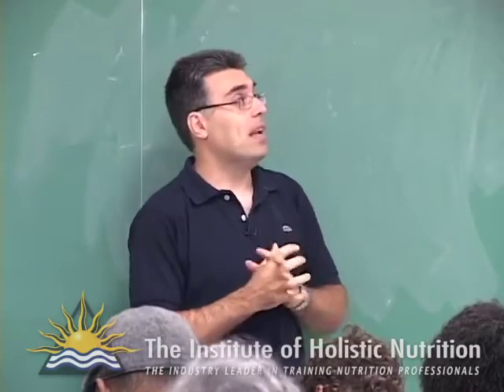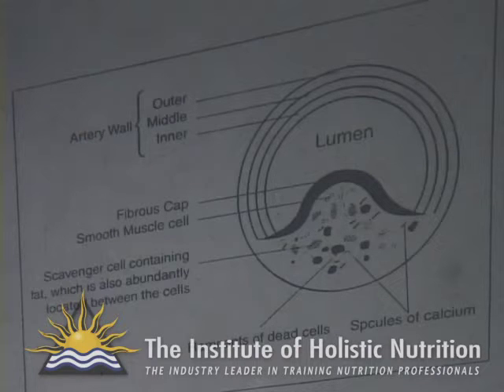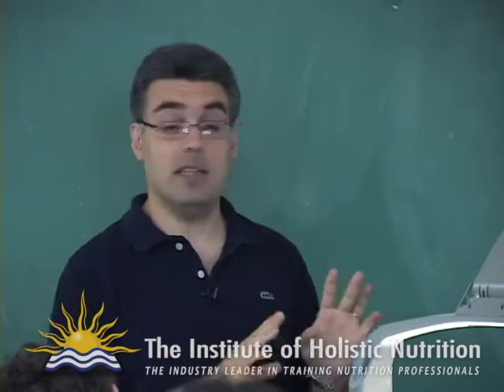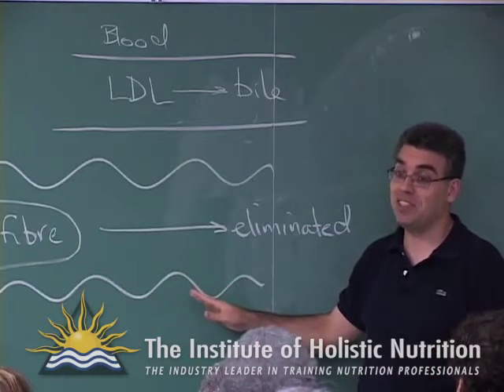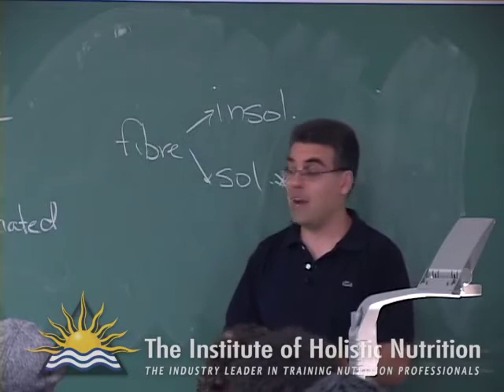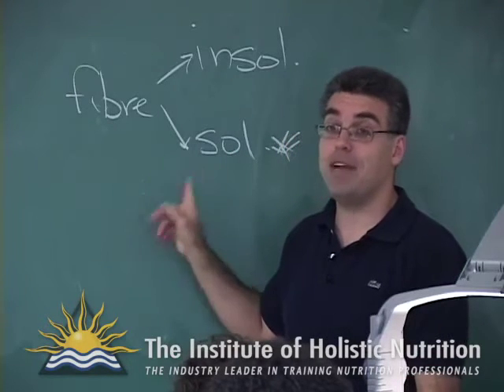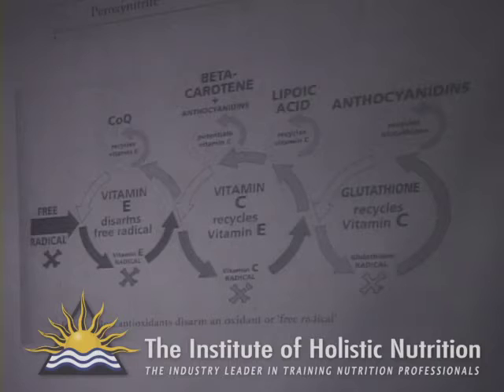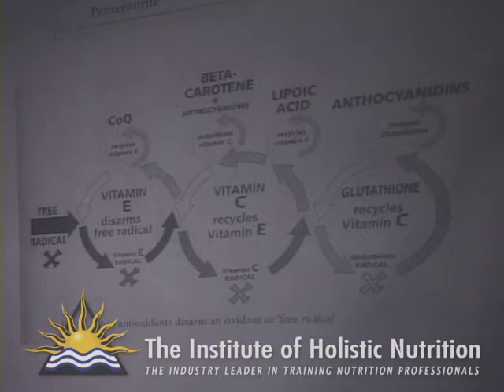Cholesterol: Facts vs Fiction | Preventative Health Care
Hosted by Murat Vardar, BSc, RNCP

A controversial topic in the nutrition world and one that has a lot of misinformation associated with it is cardiovascular health, more specifically the topic of cholesterol and its role in cardiovascular disease. In this talk you will learn the truth about cholesterol and develop a new respect for it and its fundamental role in health.

In this public talk find out why cardiovascular disease (CVD) is the leading cause of death in the western world that includes both heart disease and stroke. While these two health issues are very different, with one involving the heart and the other being neurological, the process begins with the same methodology—atherosclerosis. Atherosclerosis is when a person has fatty deposits or plaque inside of their arteries, and if you have plaque it will affect blood flow. The big mistake people make is that they assume the fat they had recently eaten causes these deposits instantaneously! This is, of course, not true. earn how modern medical treatments stop the body from healing itself and what you can do naturally, through specific holistic principles, to stop the injury to your body in the first place.

The material shared by Murat Vardar, BSc, RNCP in this Open House lecture, is part of the Preventative Health Care course at the Institute of Holistic Nutrition (IHN). Preventative Health Care and 18 other courses, make up the full curriculum required to obtain a Diploma in Applied Holistic Nutrition and earn the exclusive designation of Certified Nutritional Practitioner (CNP). IHN has four campuses across Canada located in Toronto, Mississauga, Vancouver and Ottawa.

IHN’s Preventative Health Care course description: Nutrition is positioned as a significant factor in the prevention of many disease states. Learn how proper nutrition can protect against, reverse and/or retard many ailments including: osteoporosis, diabetes, atherosclerosis and high blood pressure, arthritis, cancer, anemia, kidney disease and colon cancer. Current research developments on phytochemicals, antioxidants and nutraceuticals will be explored.